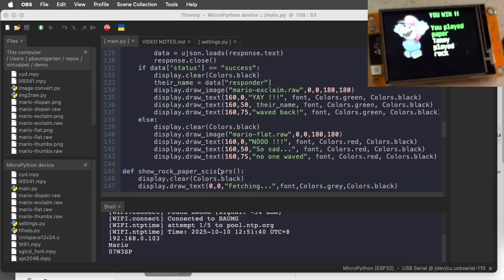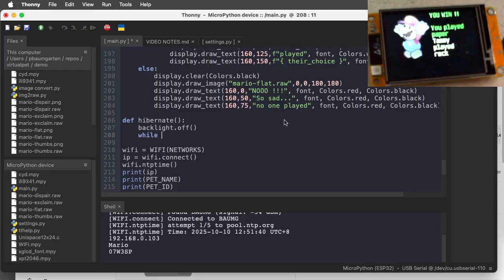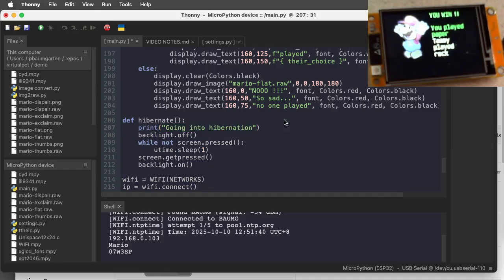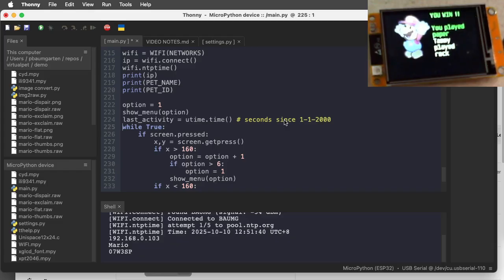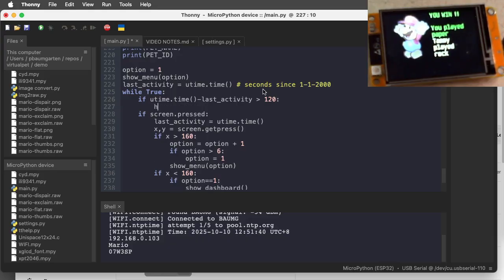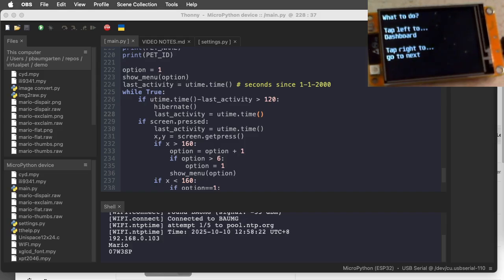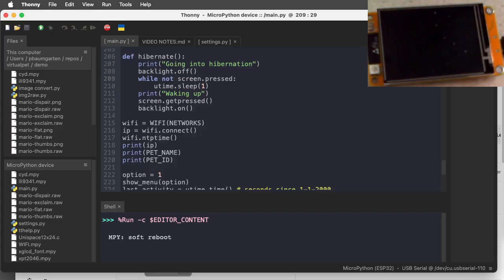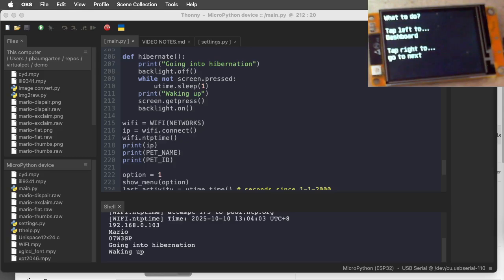Virtual pet 16 Hibernation mode